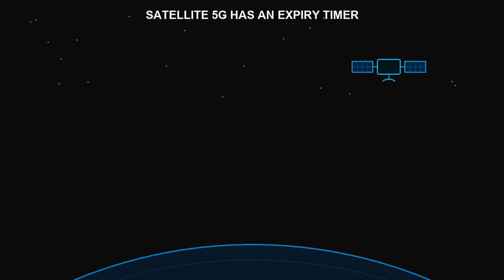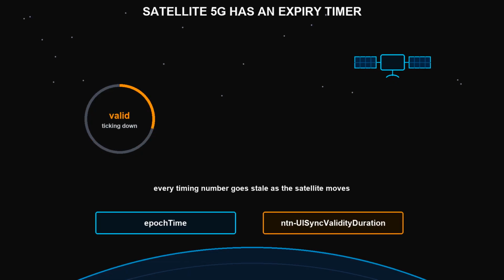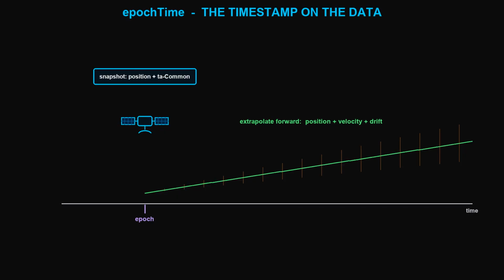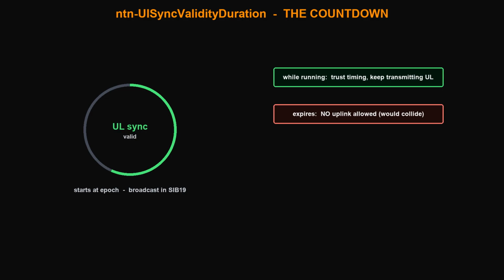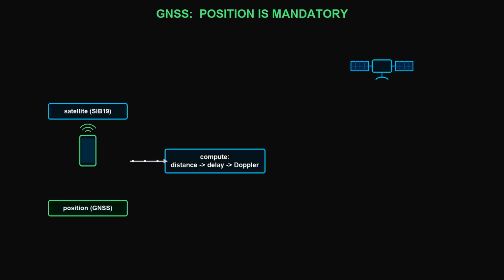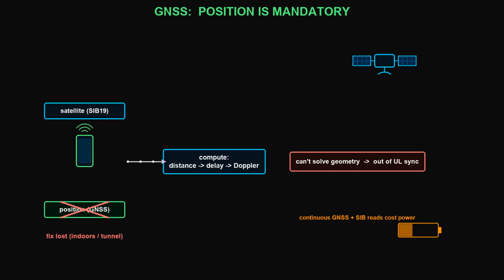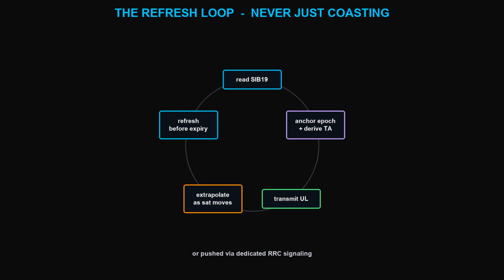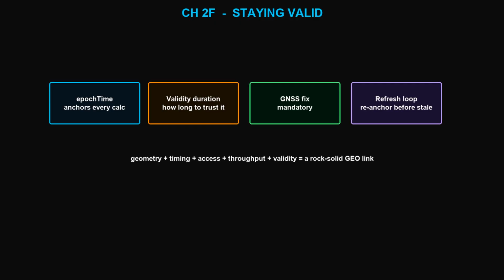Satellite 5G Has an Expiry Timer: epochTime, Sync Validity & GNSS | 5G NTN Ch 2f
Your phone computes its own timing to a satellite - but a satellite is always moving, so every one of those numbers is going stale the moment it's calculated. So how long can a phone trust its own math before it has to refresh? In Chapter 2f of the RANspace NTN series we close out transparent GEO with the maintenance loop: epochTime, the uplink sync validity timer, the mandatory GNSS fix, and the refresh cycle that keeps satellite 5G from drifting out of sync.

What you'll learn:
- epochTime: the reference timestamp that anchors the ephemeris and common TA - the snapshot everything is calculated from
- Why the UE extrapolates forward from epoch (position + velocity + ta-Common drift), and why prediction error grows the further you get from it
- ntn-UlSyncValidityDuration: the countdown that says how long the UE may trust its extrapolated timing - and why, on expiry, the UE is not allowed to transmit uplink until it refreshes
- Why a valid GNSS fix is mandatory in NTN: lose it (indoors, tunnel) and the UE can't solve the geometry, so it drops out of uplink sync - plus the battery cost
- The refresh loop: read SIB19, anchor epoch, derive timing, transmit, extrapolate, then refresh before expiry (or via dedicated RRC signaling)

Chapters:
0:00 Every timing number has an expiry date
0:38 epochTime: the timestamp on the data
1:42 ntn-UlSyncValidityDuration: the countdown
2:36 GNSS: position is mandatory
3:41 The refresh loop: never just coasting
4:34 Recap & what's next

Previous - Ch 2d: HARQ over half a second, keeping data flowing.
Next - Ch 3: Regenerative NTN, when the base station itself moves into orbit.

3GPP References (Release 17):
- TS 38.331 (RRC) - NTN-Config: epochTime, ntn-UlSyncValidityDuration, t-Service